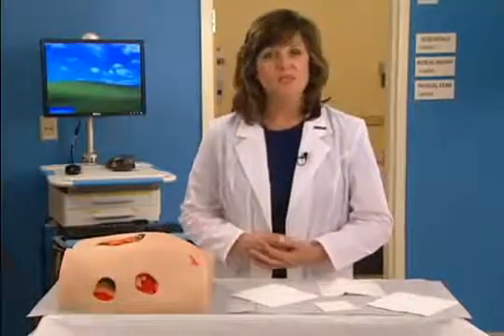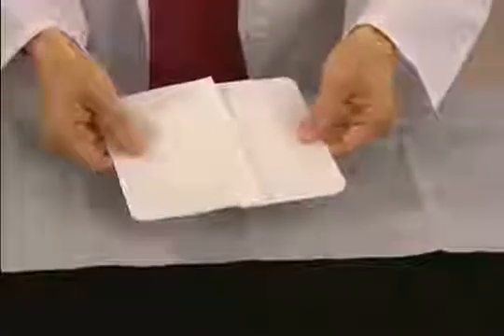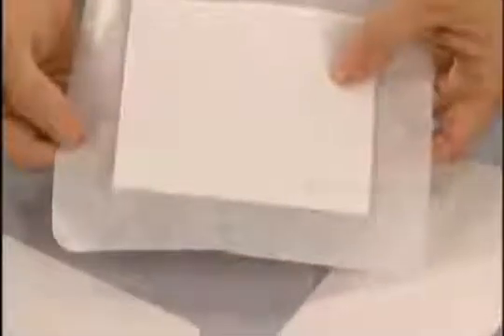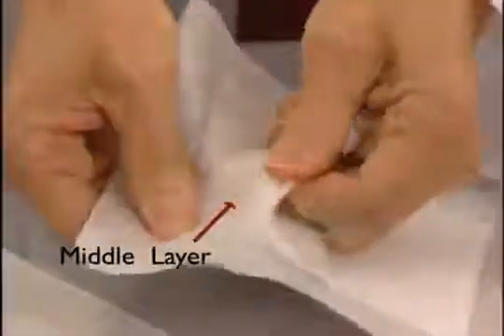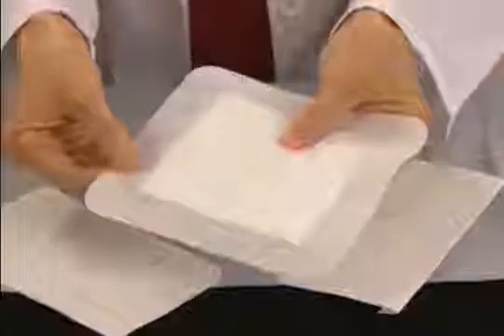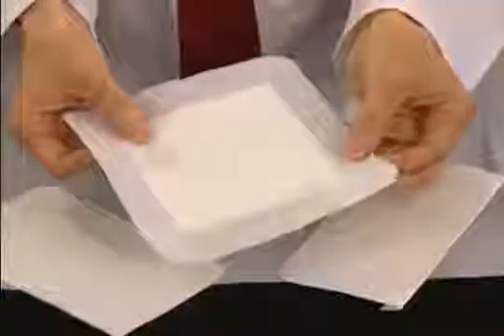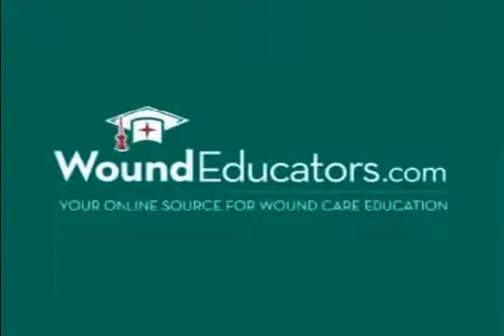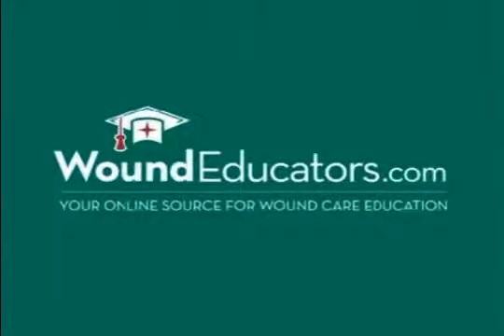Composite Wound Dressings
Composite Wound Dressings have multiple layers to provide absorption and antimicrobial wound treatments. Click here to view detailed product descriptions and prices

Video Credit: WoundEducators.com